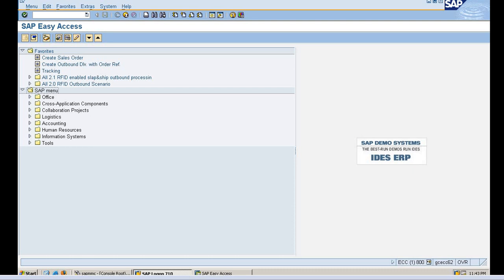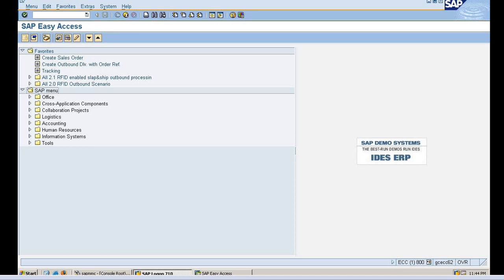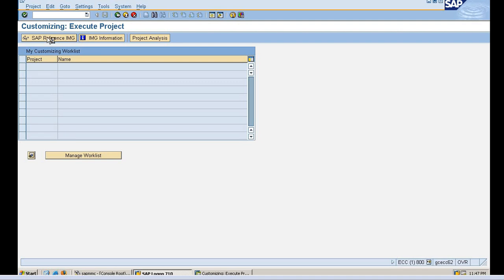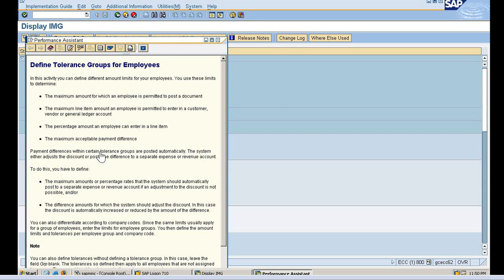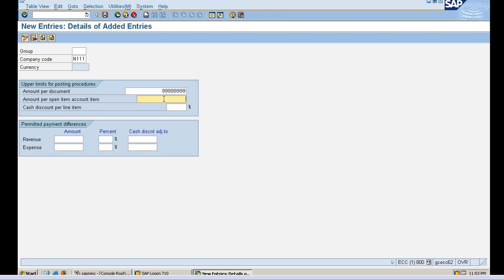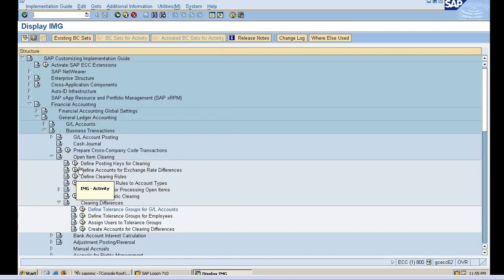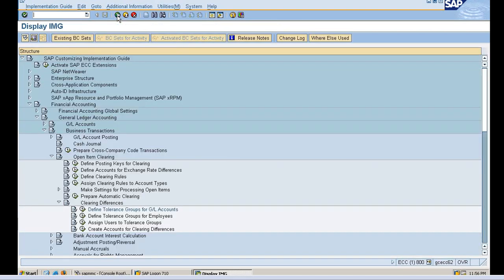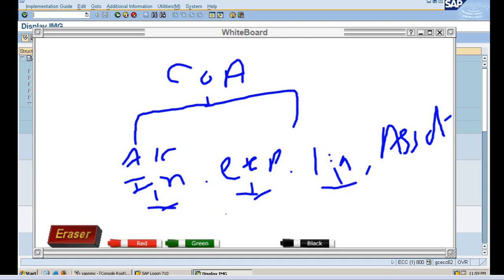Define Tolerance in SAP. Define Tolerance Group for Employees in SAP.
Hey All,
This video content,
Define Tolerance Group for Employees in SAP.
Définir Tolerance dans SAP
Definir Toleranace en SAP
Stay connect on Facebook page

Stay connect on Quora

TC,
Thanks,
Nikita